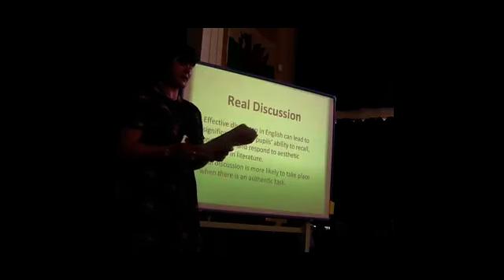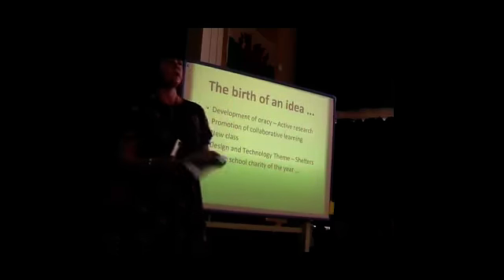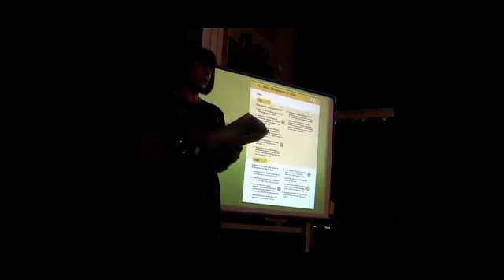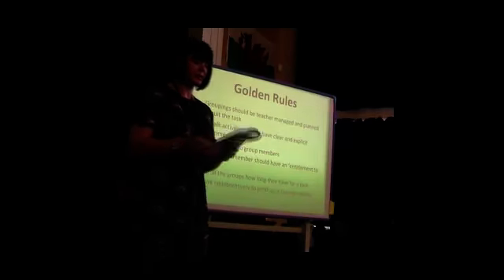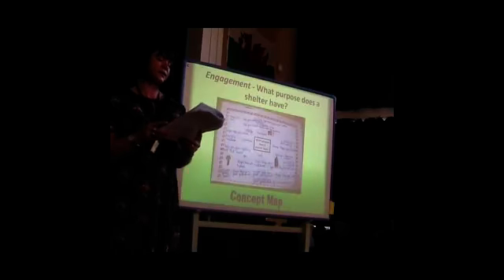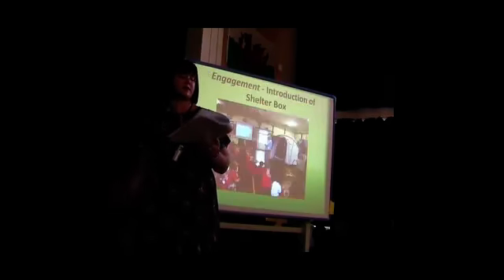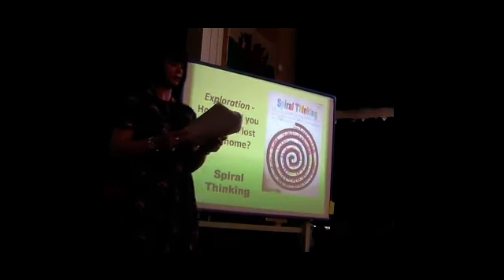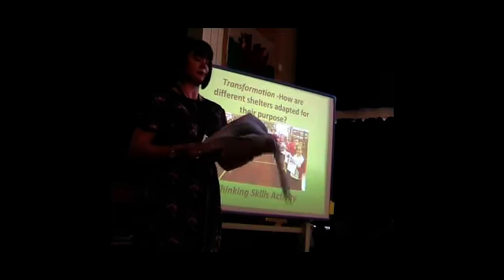Liz Crompton Using a global charity to develop literacy skills